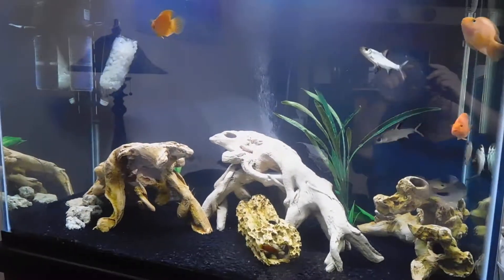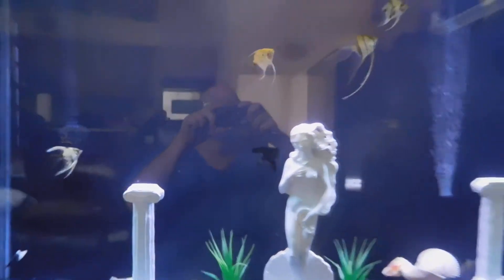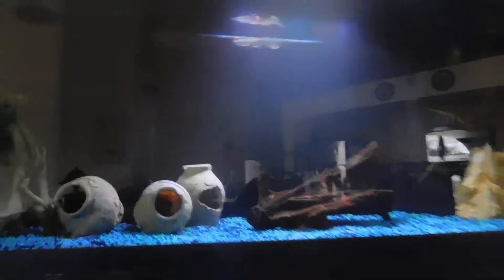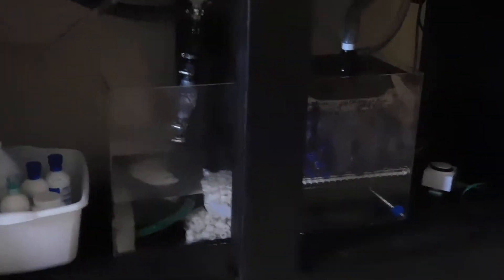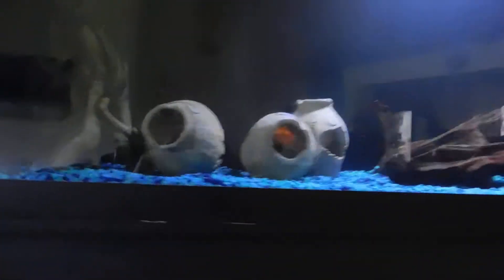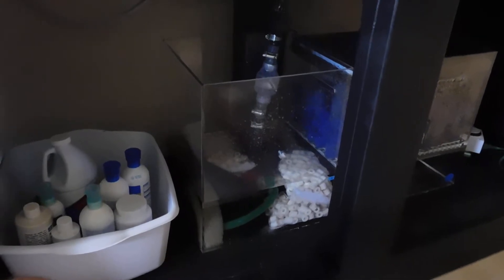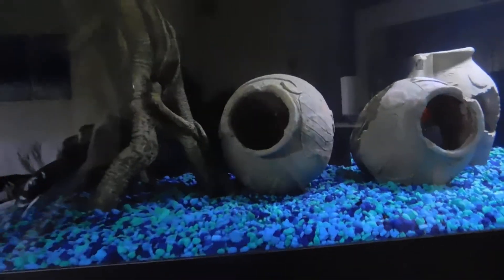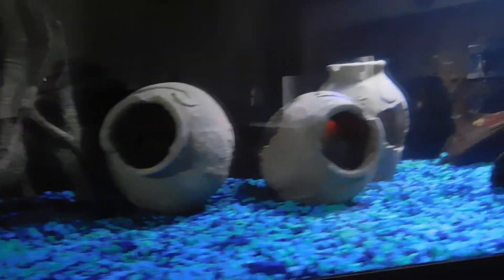latest tank arrangement